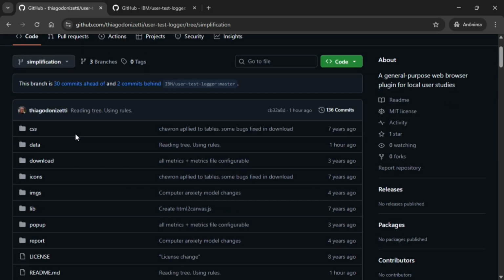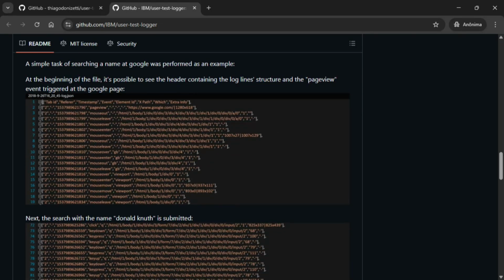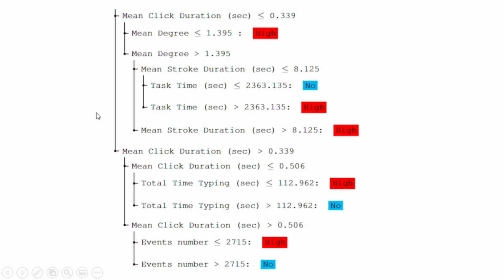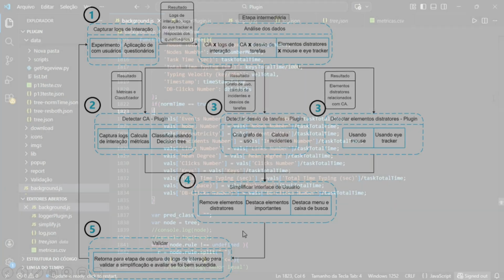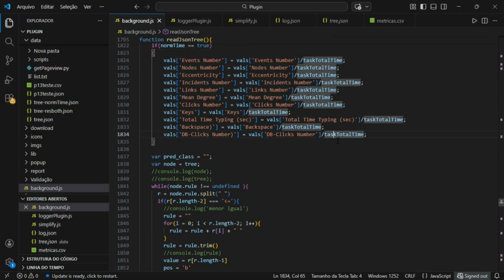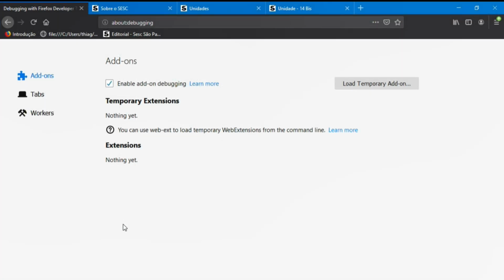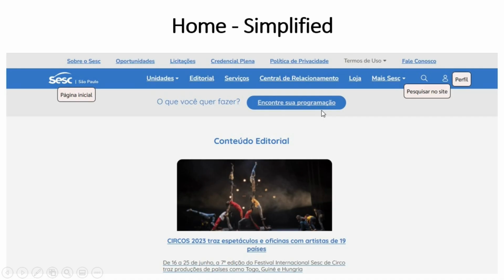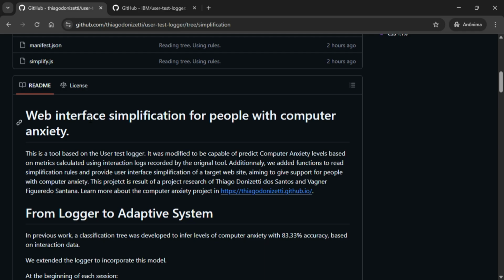UI Simplification with User Test Logger Plugin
Demo of web interface simplification for people with computer anxiety tool based on the User test logger. It is part of the paper "User Interface Simplification for People with Computer Anxiety" and it was published in the proceedings 23rd International Web for All Conference (W4A ’26).

w4a2026 - Accessibility Challenge

 It was modified to be capable of predict Computer Anxiety levels based on metrics calculated using interaction logs recorded by the orignal tool. Additionnaly, we added functions to read simplification rules and provide user interface simplification of a target web site, aiming to give support for people with computer anxiety. This projetct is result of a project research of Thiago Donizetti dos Santos and Vagner Figueredo Santana.